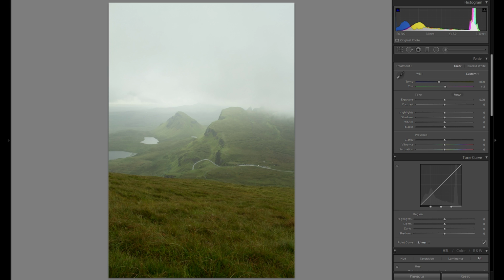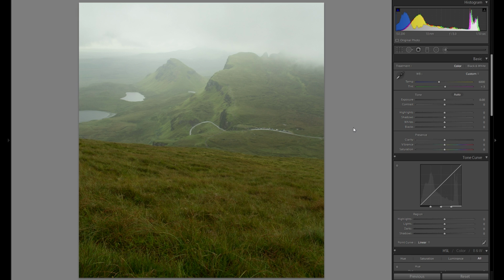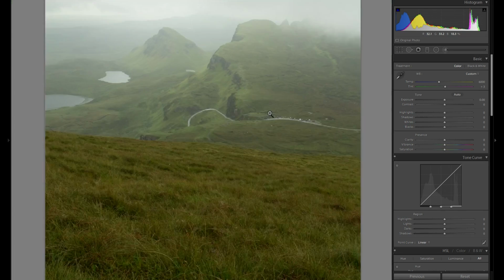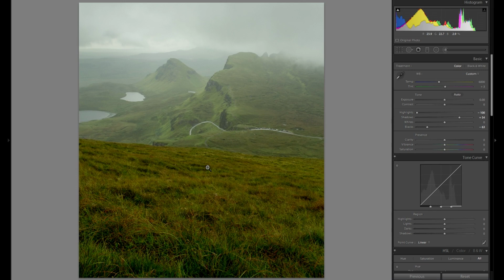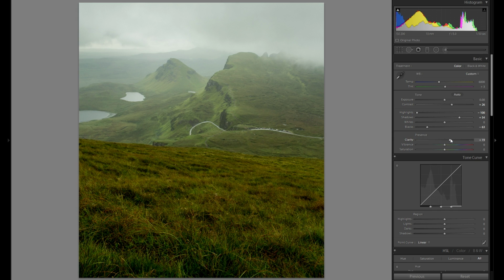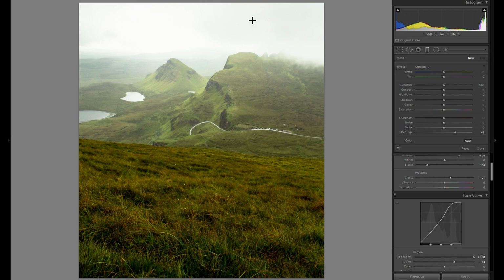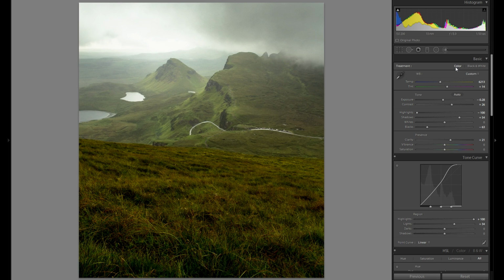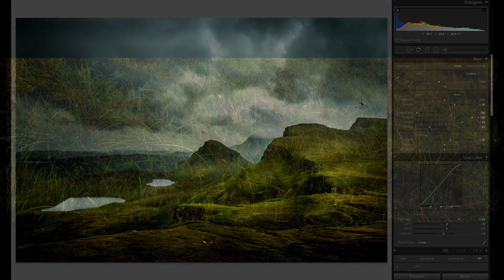Landscape Photography in Scotland - A Different Angle of The Quiraing, Isle of Skye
Today I'm showing you how I got one of my all time favourite pictures along with telling you how I got there, what I love about it and also a little bit of editing during all of that.